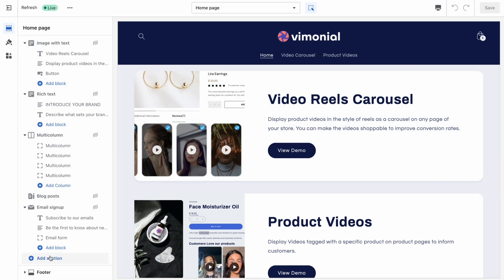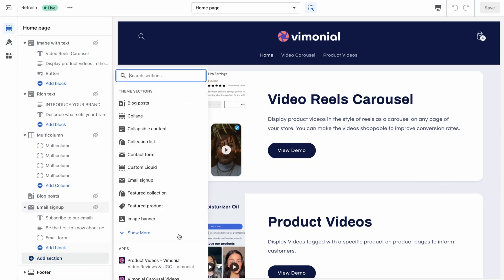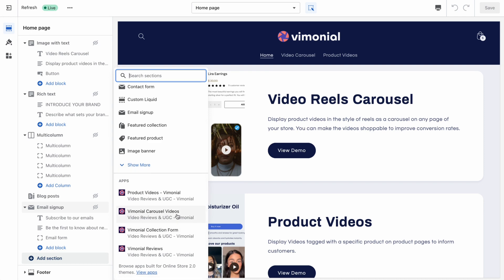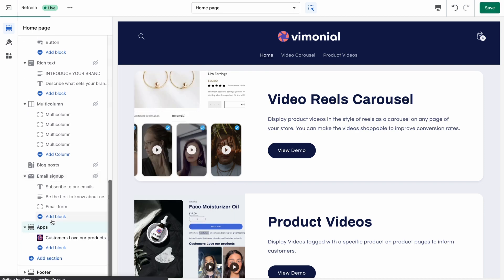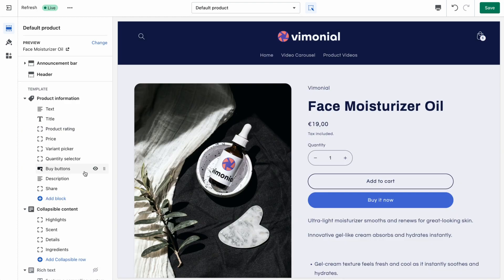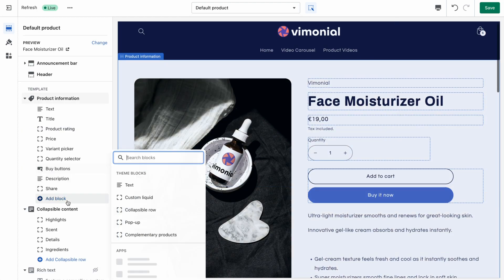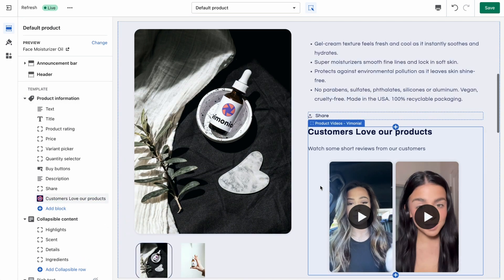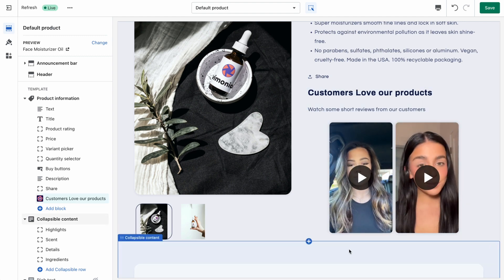How to Add the Vimonial Widget for Shoppable UGC Videos on Shopify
Learn how to add the Shoppable widget and how to setup UGC videos for your Shopify store.

If you want to learn more about how to embed the widget